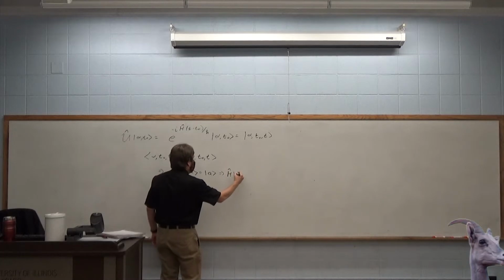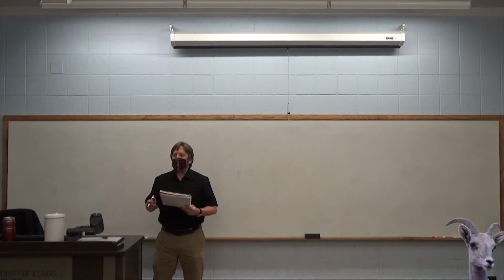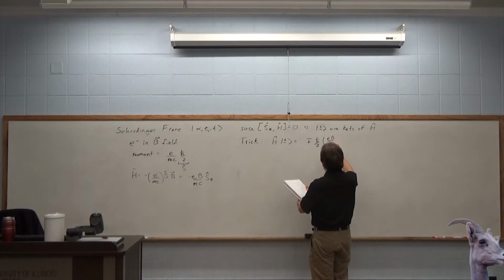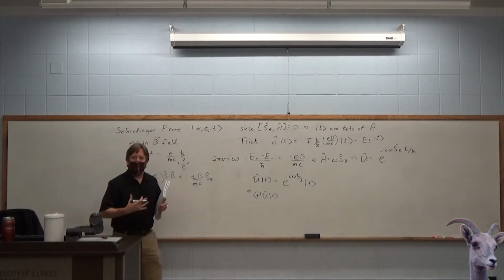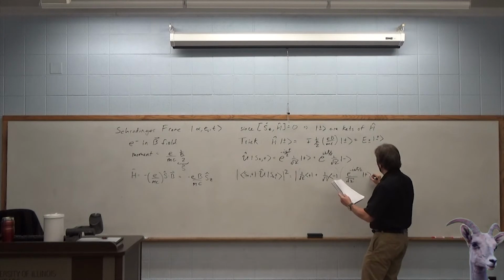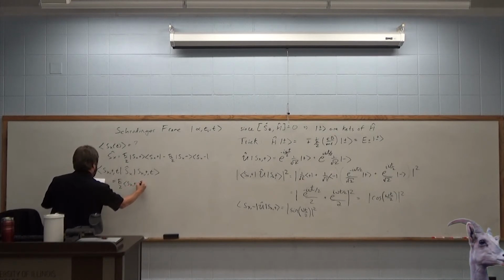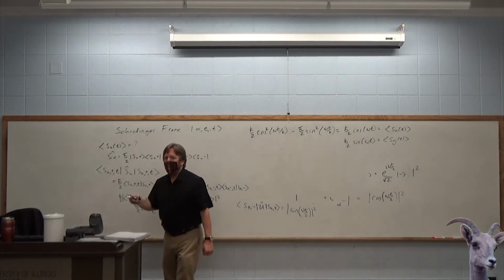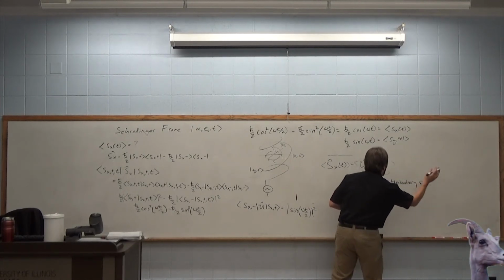Lecture 28- Time Evolution: Precession in a Magnetic Field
Time evolution of an electron in a magnetic field.